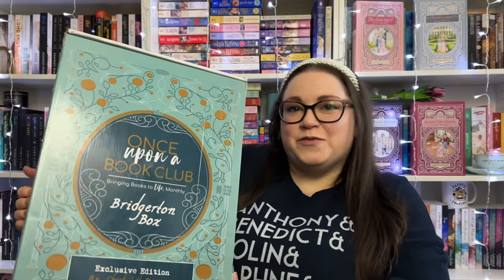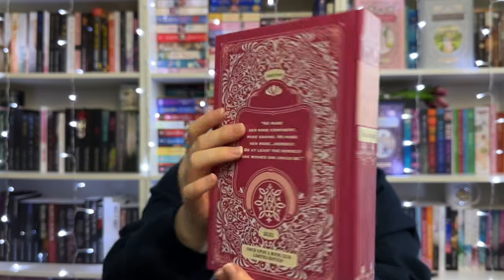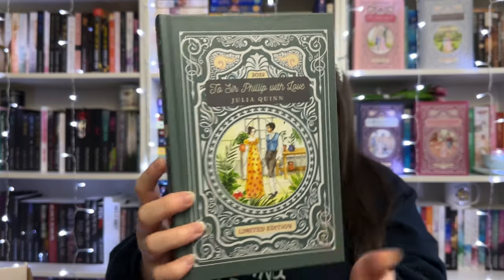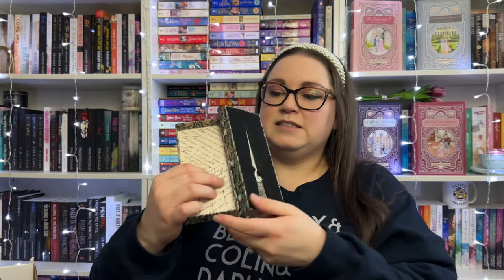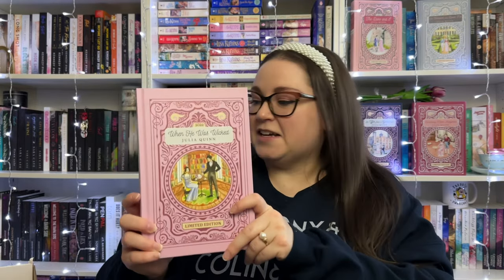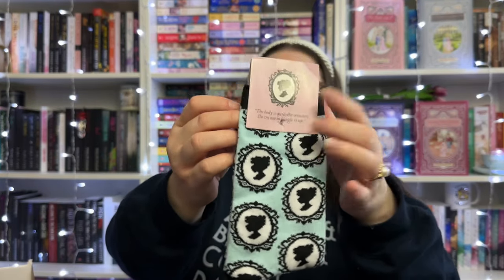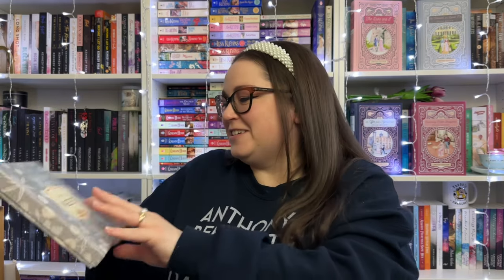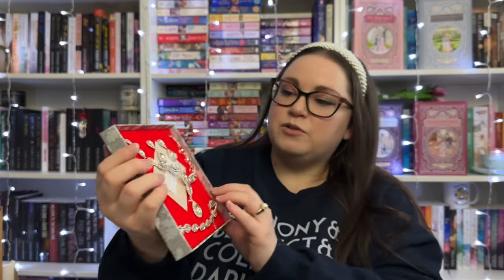Bridgerton Box Unboxing | Once Upon a Book Club Special Edition Historical Romances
Today I am here with a special edition book box unboxing! This is the Once Upon a Book Club Bridgerton book box volume 2. They originally did the volume 1 box in June/July 2021 and now I received the volume 2 box in January 2023. This book box has special editions of the books as well as gifts that coordinate with the books. Come upon the box and gifts with me! Let me know if you’ve read any of the Bridgerton books,  or if you’ve watched the Bridgerton Netflix adaptation, or what you thought about the box. I’d love to chat in the comments.

The Duke and I
The Viscount Who Loved Me
An Offer from a Gentleman
Romancing Mister Bridgerton
To Sir Phillip, With Love
When He Was Wicked
It's In His Kiss
On the Way to the Wedding